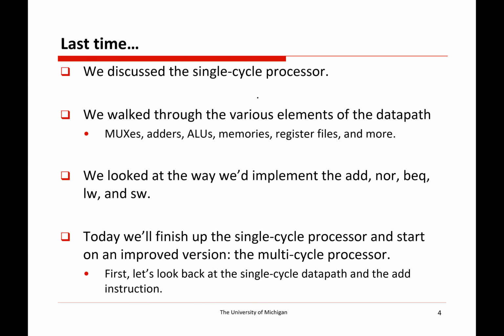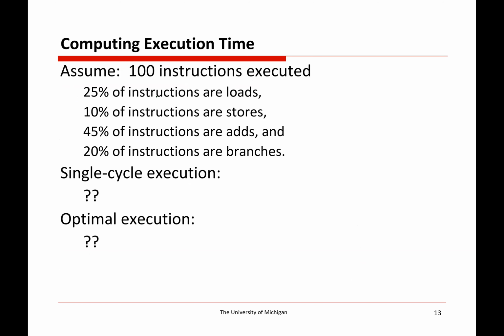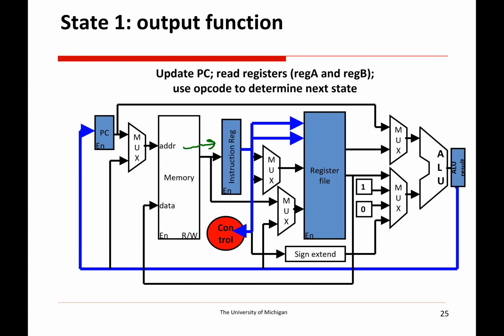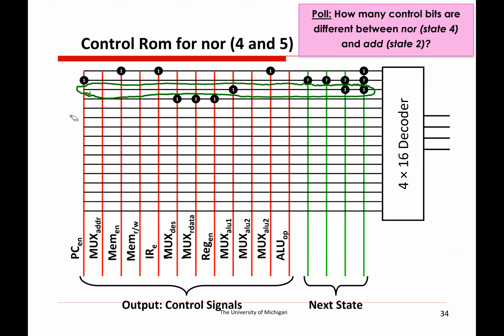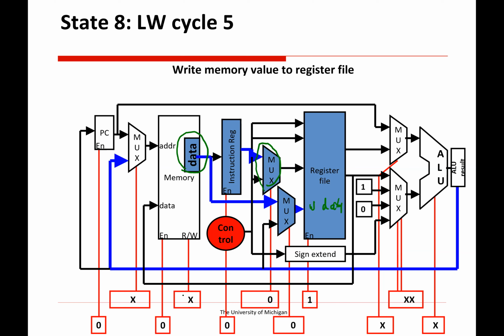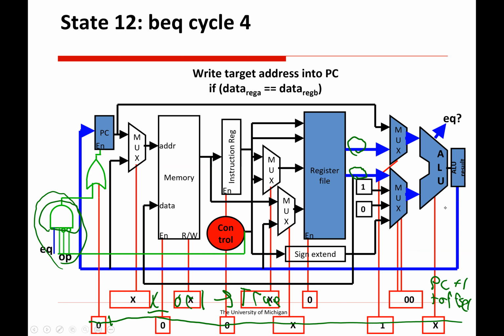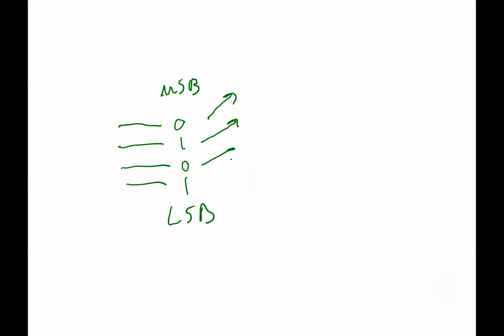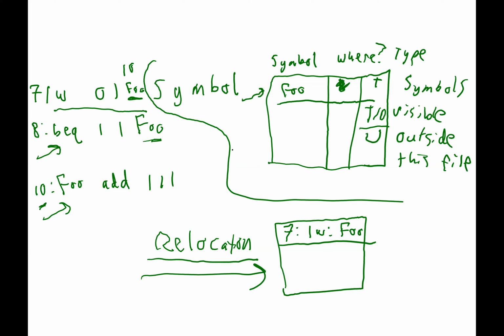EECS 370 Sp20 Lecture 11 Multi Cycle CPUs